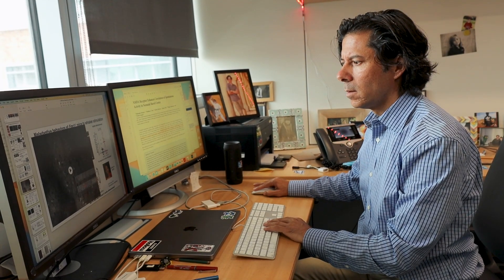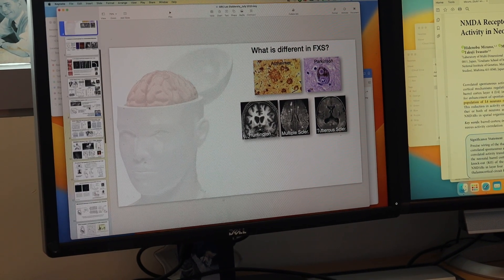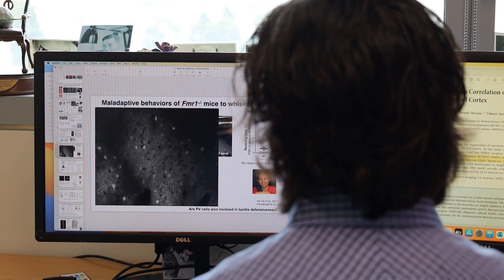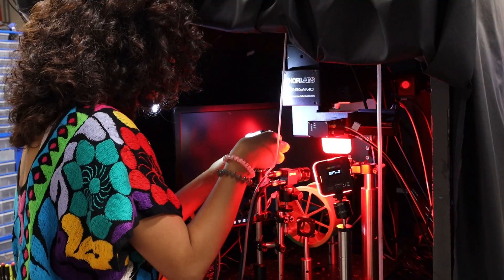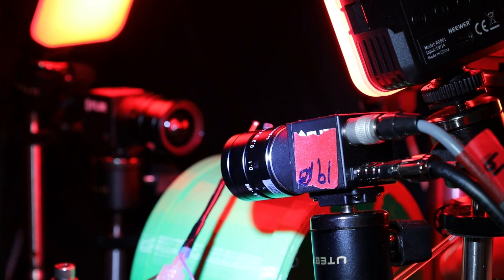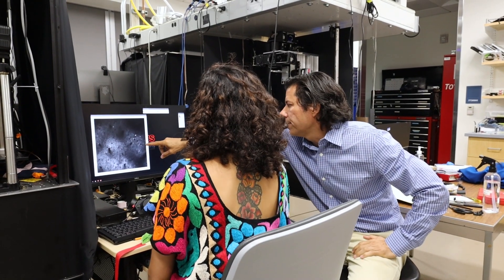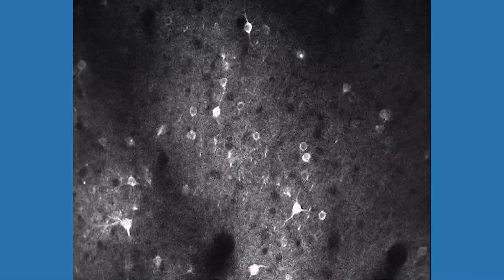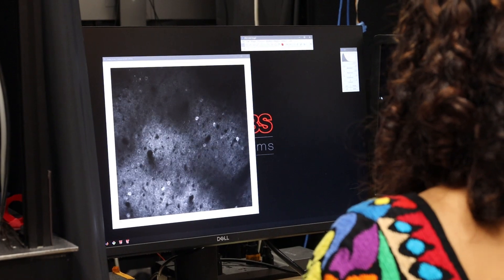Brain Development Research: The Dr. Carlos Portera-Cailliau Lab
UCLA Neurology is known for its state-of-the-art research labs. Here faculty, graduate students, and postdoctoral fellows work together to develop groundbreaking research methods and treatments for a wide variety of neurological diseases. In this episode of our lab profile series, we highlight the work of Dr. Carlos Portera-Cailliau, Professor in the UCLA Department of Neurology and Neurobiology.

Dr. Portera-Cailliau's lab is interested in finding new and better treatments for neurodevelopmental disorders, such as autism, schizophrenia and epilepsy. Most of the symptoms of these disorders begin in early childhood, sometimes in infancy. Therefore, Dr. Portera-Cailliau's lab thinks there's a change in how the brain is assembled during development. If they can understand those differences, they hope to find targets for new therapies.